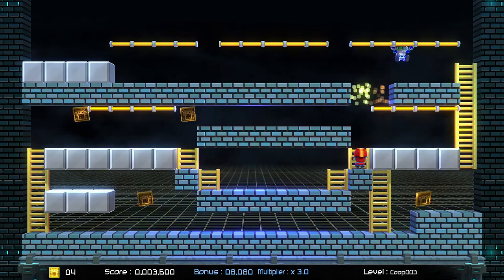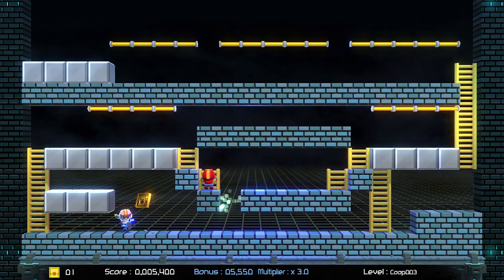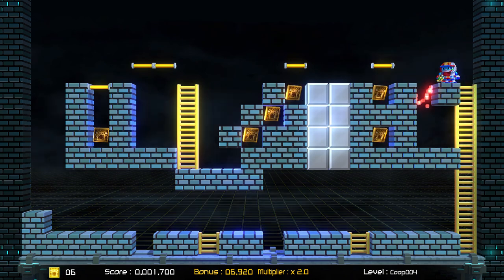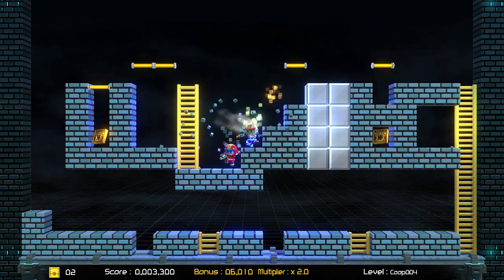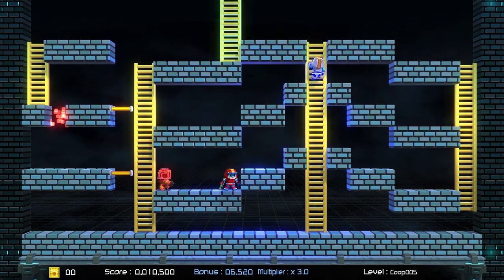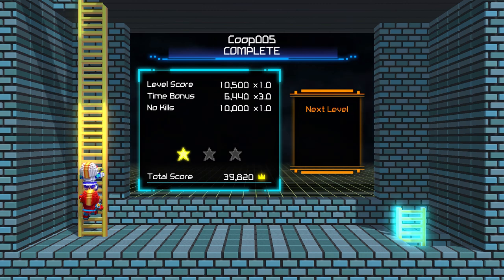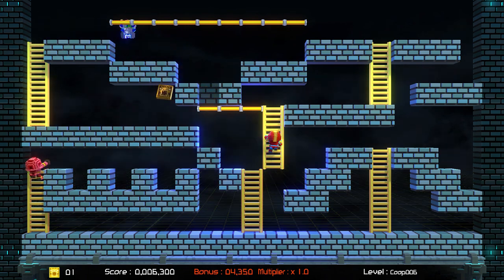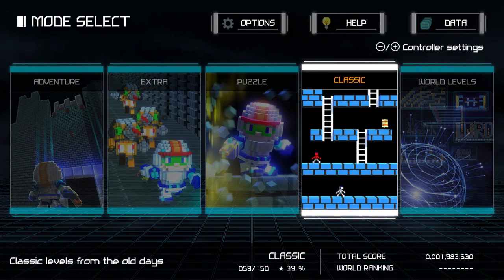Lode Runner Legacy Nintendo Switch | CO-OP teamwork fun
Co-op gameplay of Lode Runner Legacy on the Nintendo Switch. Use teamwork in order to solve each level with the highest score possible.